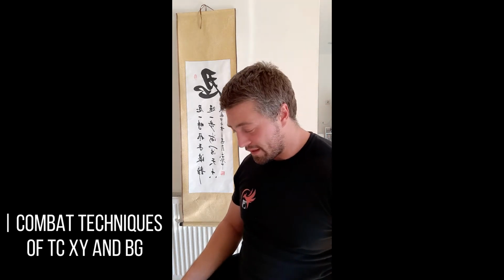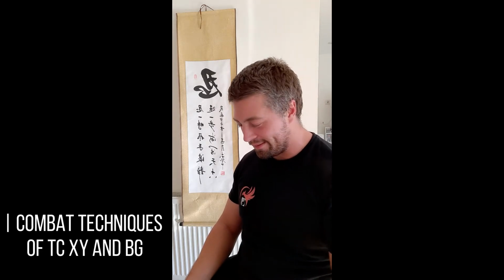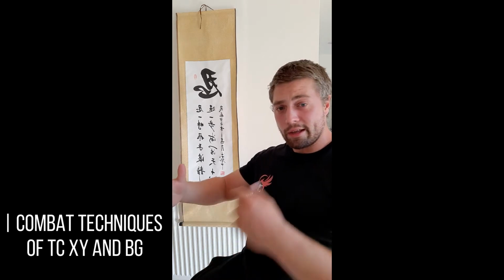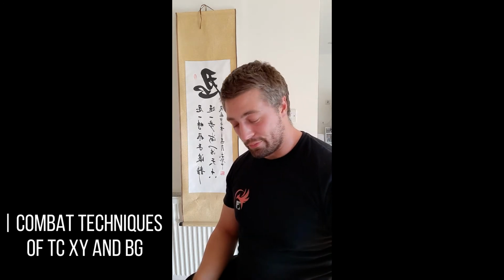KFBR E8: Combat Techniques of Tai Chi Xing Yi and Bagua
Welcome to the Kung Fu Book Review!

Sifu Dr Mark Stevenson reviews a wide range of books on Chinese Martial Arts.

This time: Combat techniques of Tai Chi, Xing Yi and Bagua by Lu Shengli